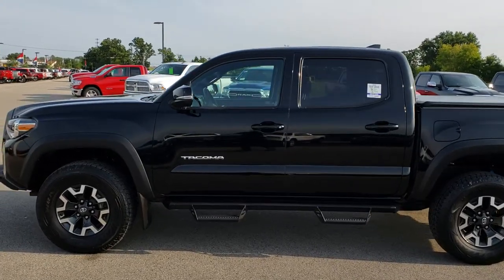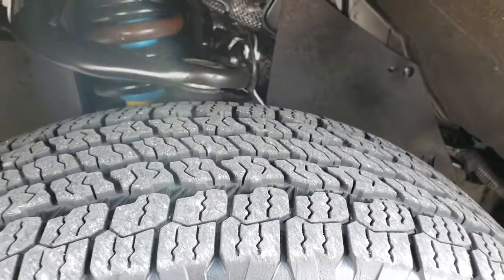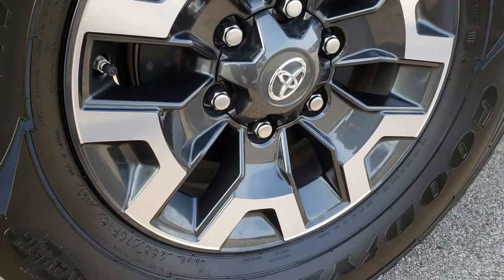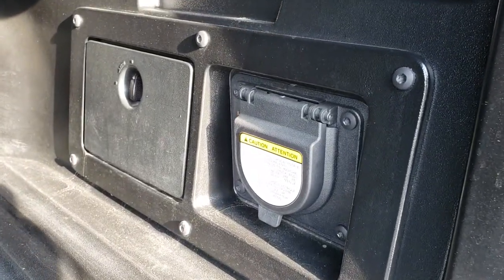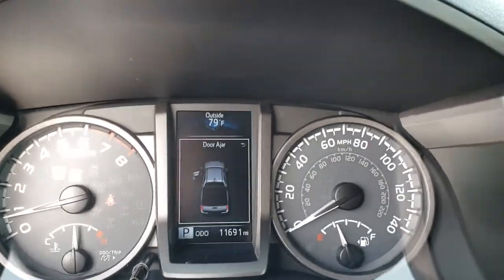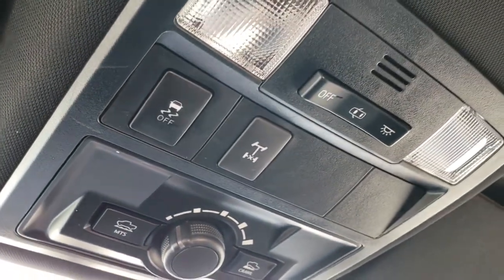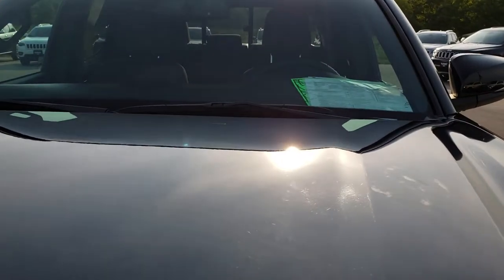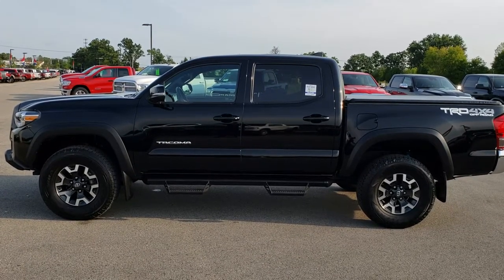2016 TOYOTA TACOMA DOUBLE SHORT TRD OFFROAD FOND DU LAC SOLD! 9482A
STOCK: 9482A
PRICE: $32,999
MILES: 11,678
MAKE: TOYOTA
MODEL: TACOMA
VIN: 5TFCZ5AN0GX028974
LOCATION: FOND DU LAC OSHKOSH WISCONSIN, 54937 TRUCKS ON 41

1 OWNER! CLEAN TITLE HISTORY! 3.5 Liter Atkinson Cycle V6 Engine, 278 Horsepower, Full Four Door Double Cab Crew Cab, Short Box 5 Foot Shortbox, Automatic Transmission Center Console Shifter, Turn Dial 4x4 Four Wheel Drive 4WD, TRD Offroad Trim and Suspension Package Toyota Racing Development, Factory GPS Navigation System, Reverse Backup Camera Rearview Camera, Multiple Terrain Settings with (Mud Sand/Loose Rock/Rock and Dirt/Rock Settings), Crawl Feature, Non Smoker, Dark Charcoal Cloth Seats, Bucket Seats, Soft Tonneau Cover, Towing Package with Receiver Trailer Hitch and Trailer Wiring Tow Package, Heated Power Mirrors with Built-in Directional Signals, Goodyear Wrangler 265/70 R16 Tires, Factory Painted and Polished Aluminum Rims Premium Wheels, Front Wheel Disc Brakes, Aftermarket Painted Stepbars, Bedrail Covers, Fog Lights, LED Running Lights, Projector Lamp Headlights, Bedrail Storage System with Tie-Down Cleats, AM / FM Radio Tuner, Sirius/XM Satellite Radio Capabilities Sirius / XM, CD Player, Bluetooth, Hands-Free Phone Controls Blue Tooth, Auxiliary MP3 Jack Portable Audio Connection, USB Jack Portable Audio Connection, Keyless Entry System, Push Button Start, Manual Sliding Rear Window, Adjustable Height Seatbelts, Driver and Passenger Front Air Bags, L.A.T.C.H. Child Safety System, Side Curtain Air Bags SRS Safety Restraint System, Multi-Function Steering Wheel Controls, Compass, Outside Temperature Display and Mileage Display, Weathertech Floormats, Wireless Cell Phone Charge Pad, Air Conditioning AC, Cruise Control, Power Locks, Power Windows, Tilt/Telescope Steering Wheel, 115V / 400W Deck Mounted AC Power, 3 Year / 36,000 Mile Remaining Factory Bumper to Bumper Warranty, Whichever comes first, 5 Year / 60,000 Mile Remaining Powertrain Factory Warranty, Whichever comes first, Black, ONE OWNER! CLEAN AUTOCHECK! Very very clean inside and out! This is one of the sharpest 2016 Toyota Tacomas we have ever had on our lot! Make your move before this super clean 4wd is gone!

STOCK: 9482A
PRICE: $32,999
MILES: 11,678
MAKE: TOYOTA
MODEL: TACOMA
VIN: 5TFCZ5AN0GX028974